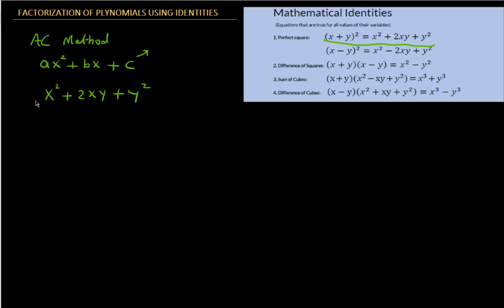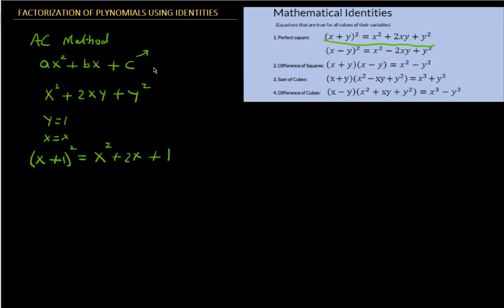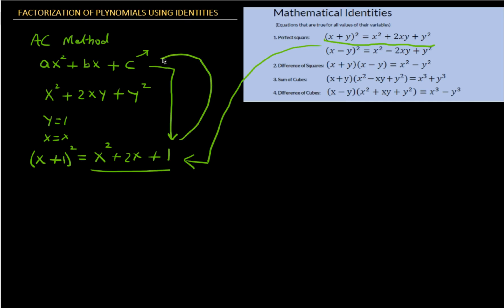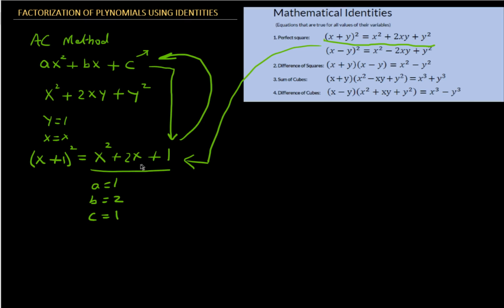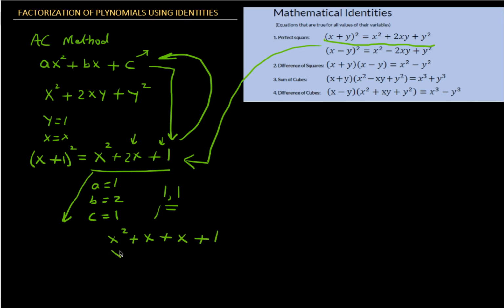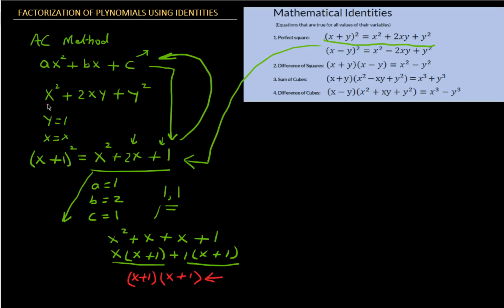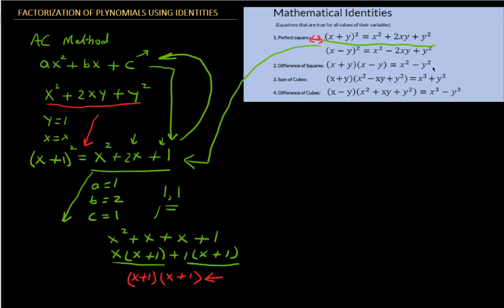Factorization Of Polynomials Using Identities Discussion